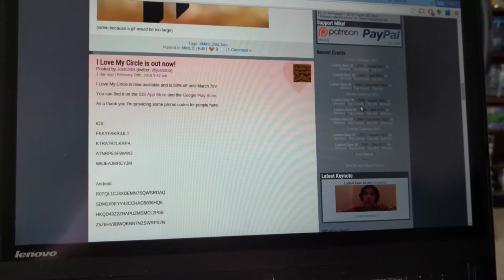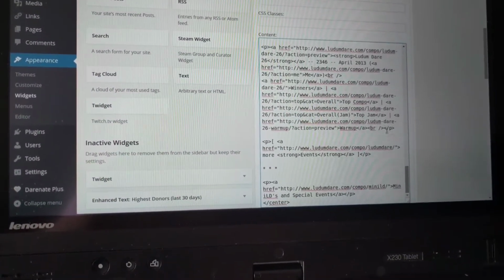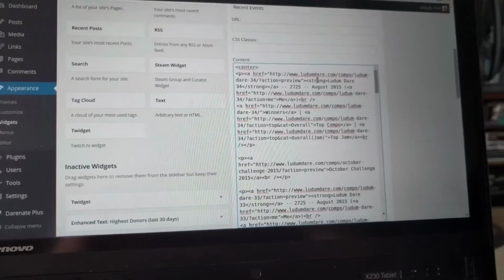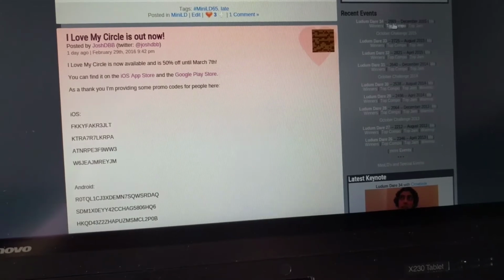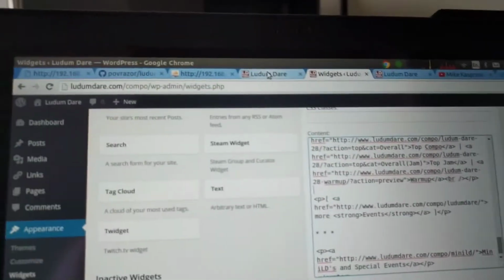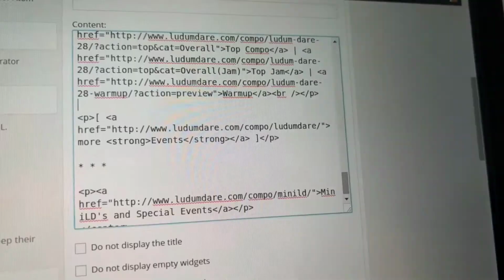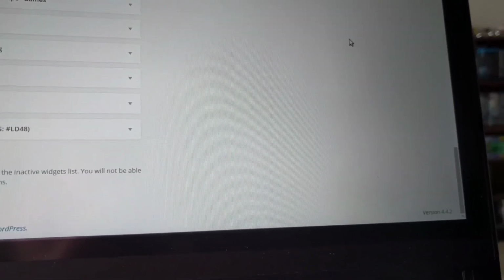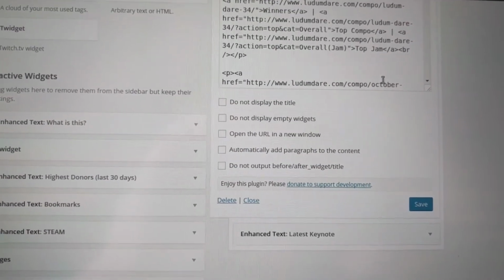Lecture Dare Extra #03: Legacy Site - Updating Sidebar Data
This is a look at how we update the data found in the sidebar. I also talk briefly about the couple automatic things we have (Steam and Twitch widgets).